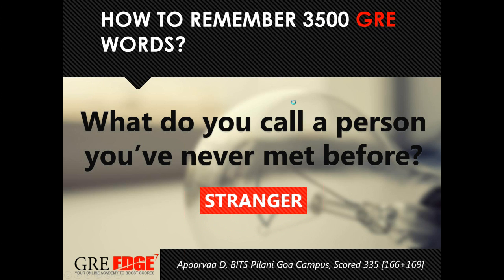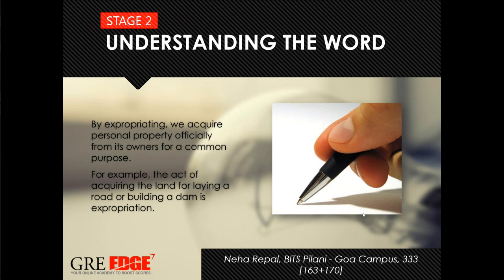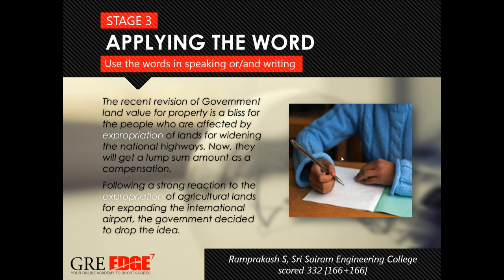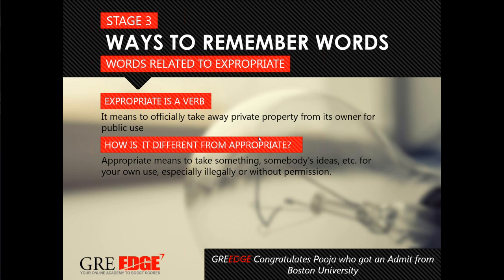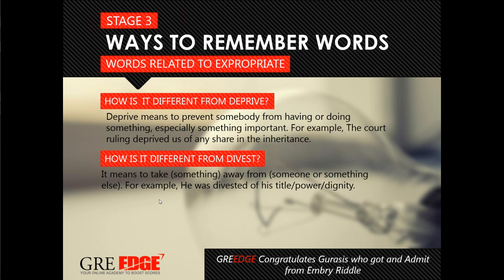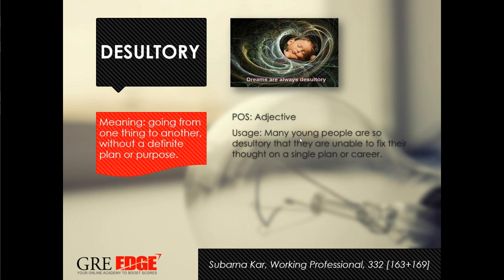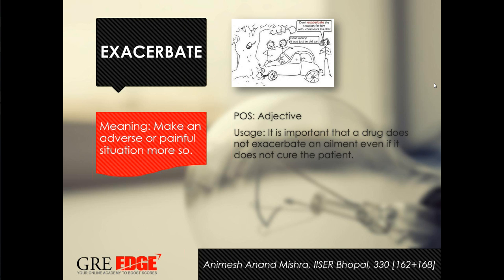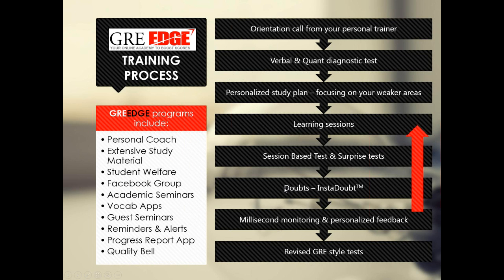GREedge- GRE How to Remember 3500 Words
- Everyone agrees that vocabulary is important for a high GRE verbal score. In this seminar you can interact with a GRE verbal expert and learn

•   3 easy to use techniques to learn and remember 3500 GRE words
•   How to identify the meaning of a word (even if you have never seen it before!)
•   Other resources available on the Internet to learn words easily
You can also ask and clarify all your doubts with the expert.

GRE Words might seem like the barrier between you and your MS dream.

Through this video, you will learn how to dissolve this barrier and proceed forward.